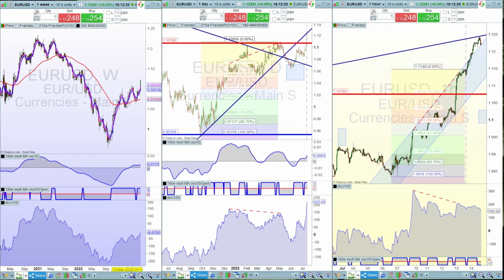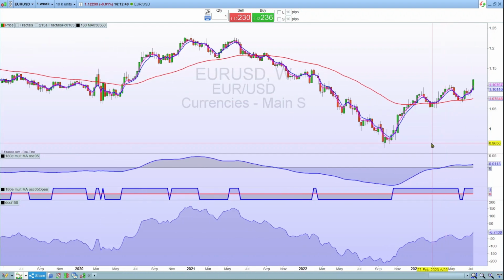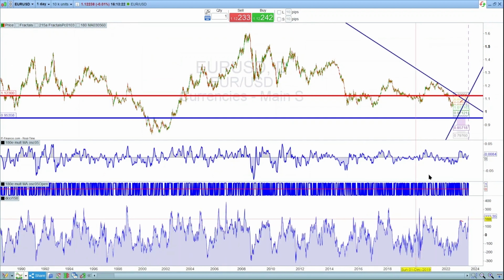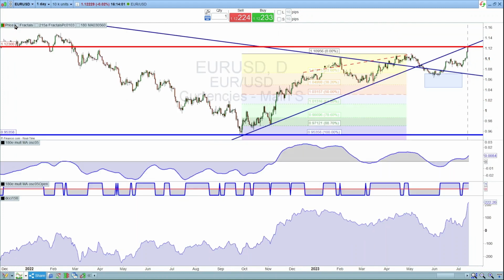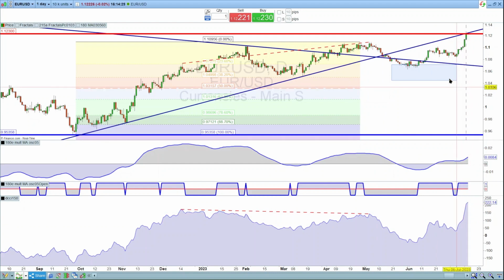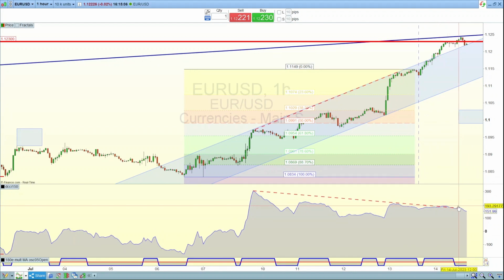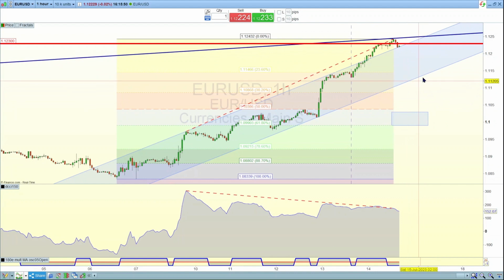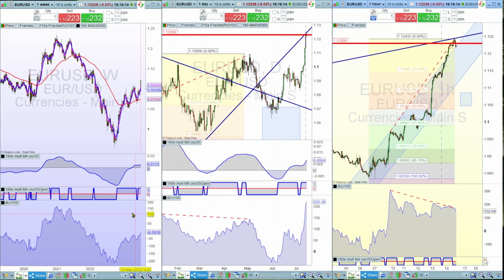EURUSD Technical Analysis Jul 14 2023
EURUSD Technical Analysis Jul 14, 2023 using Stochastic and Commodity Channel Index.

Don't forget...

Things
to consider:

Remember...